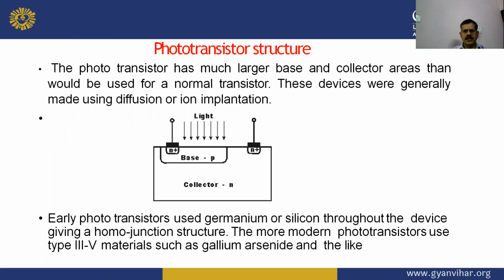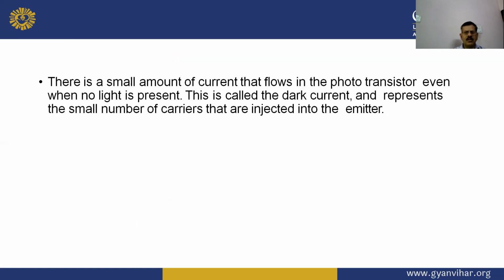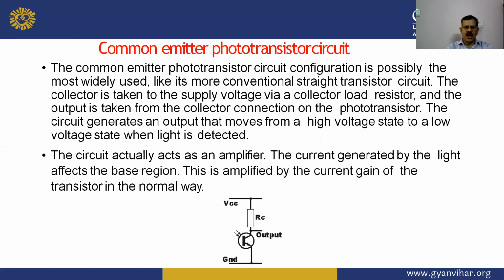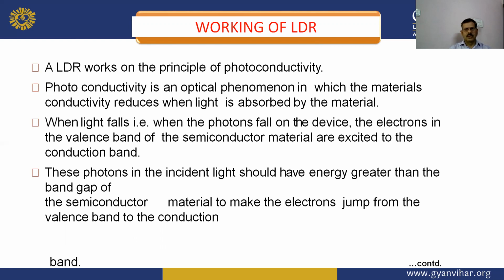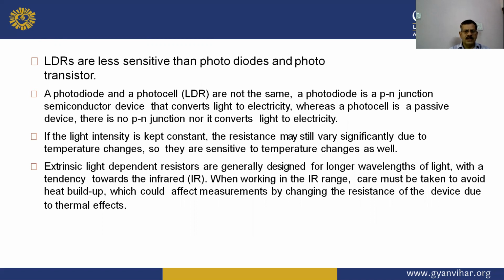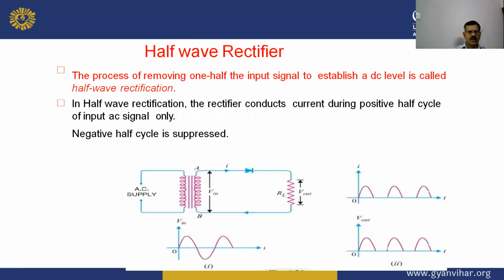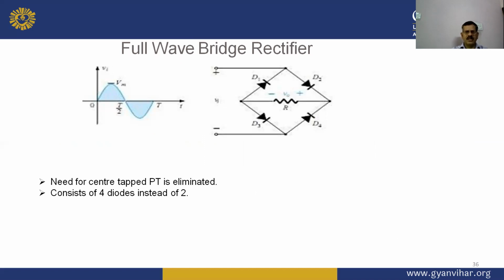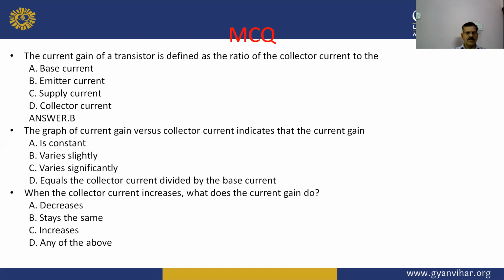ANALOG ELECTRONICS LECT18